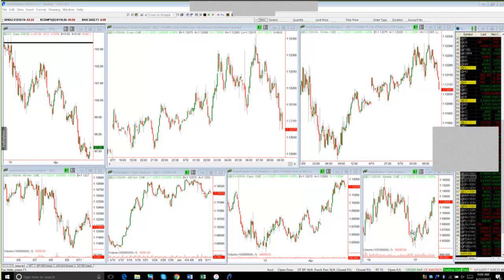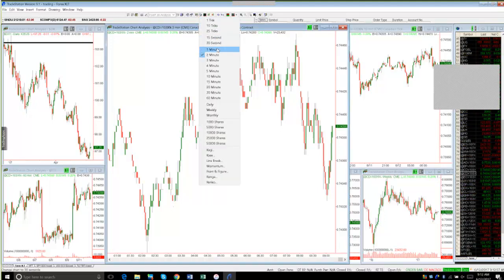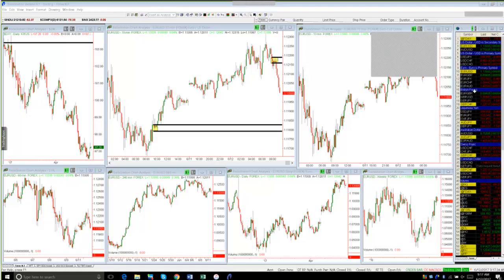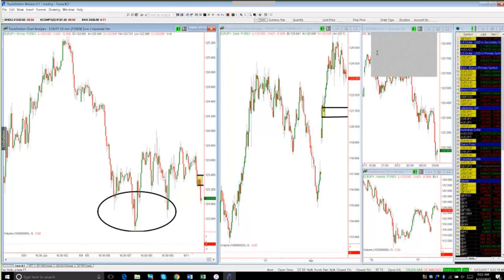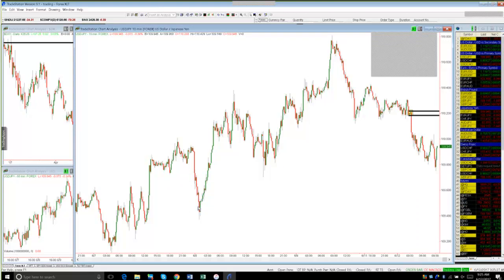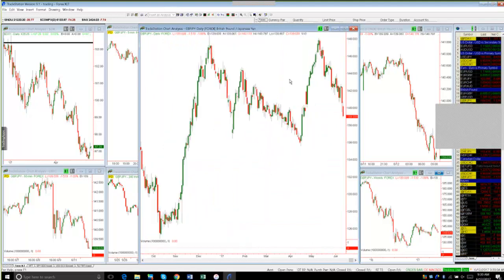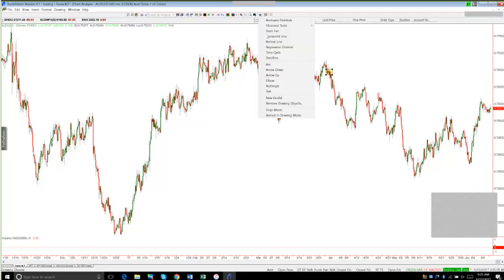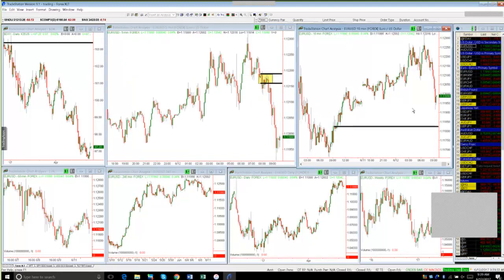Educational Session: Supply and Demand of The Markets